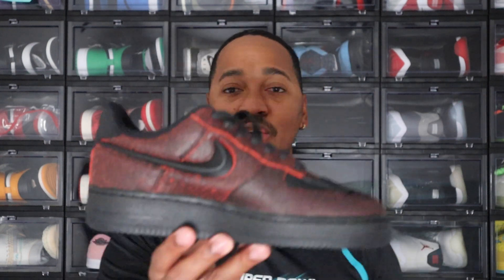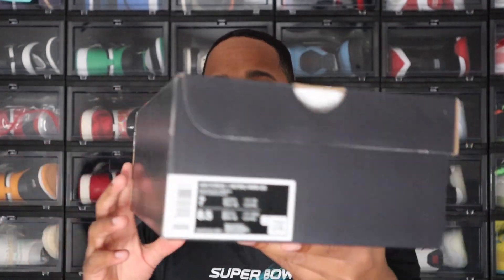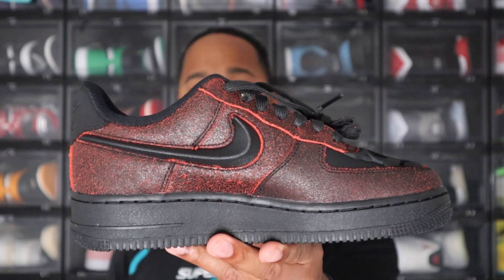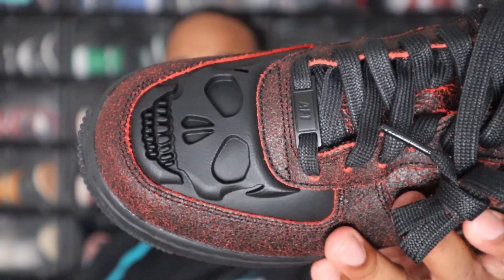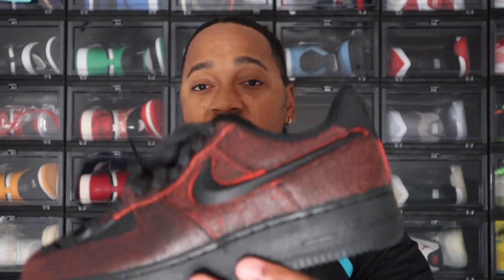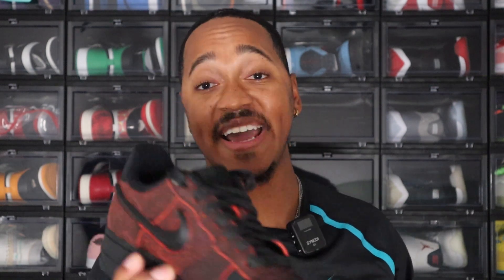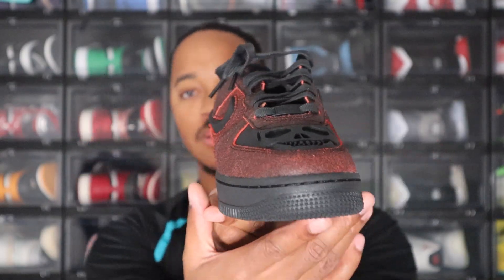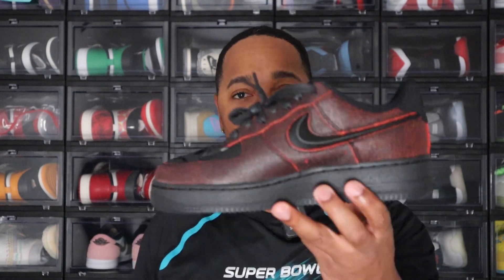Air Force 1 Halloween (2024) Review